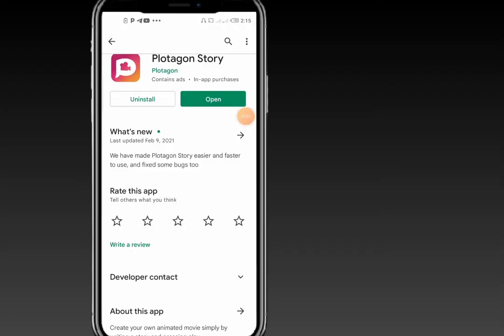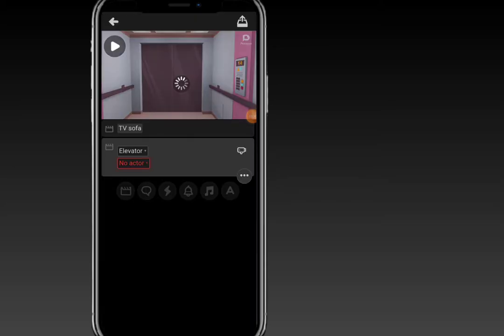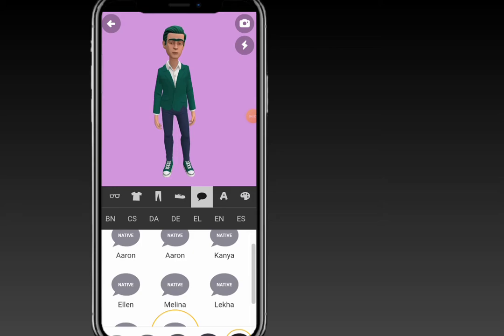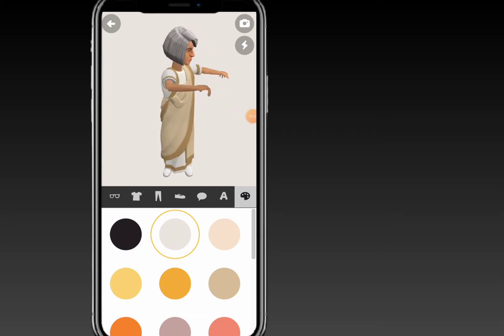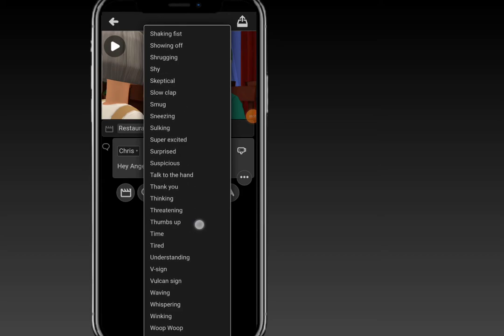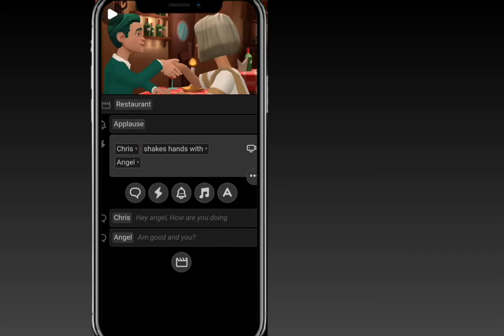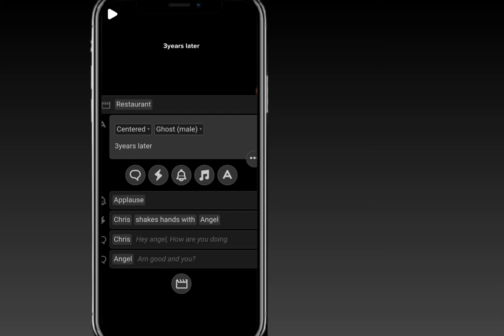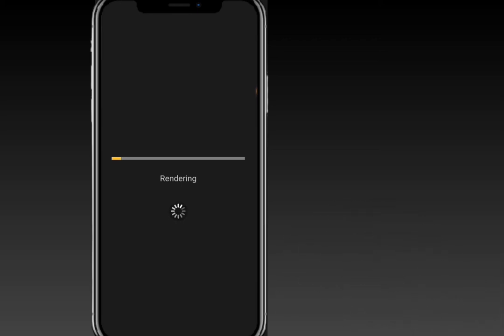How to make cartoon animation video on Android | plotagon tutorial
➡➡➡Follow  Our Social handles ↙↙↙

(You can access it via chrome if it doesn't open directly via the telegram app)